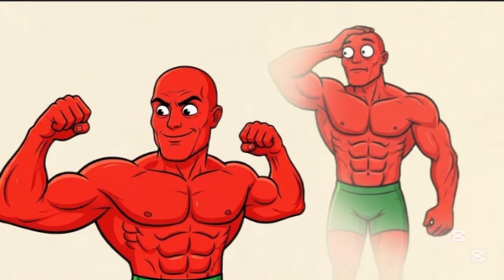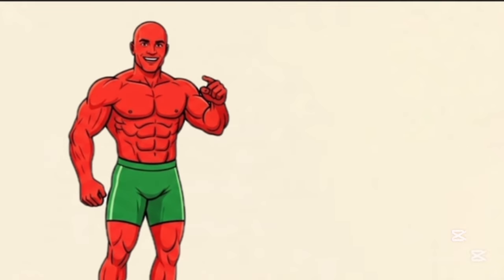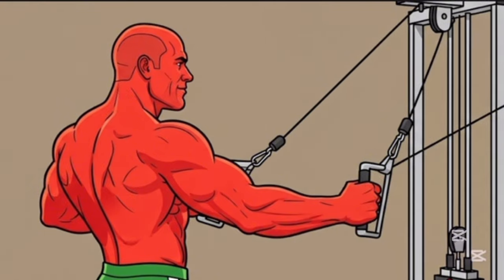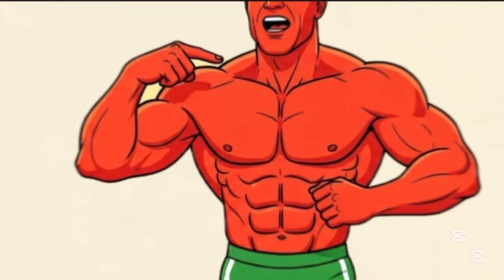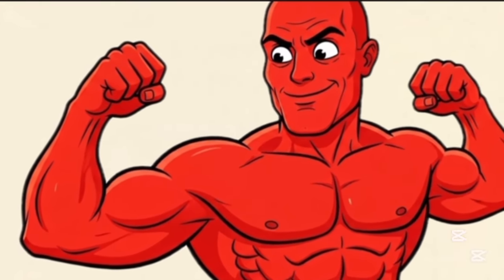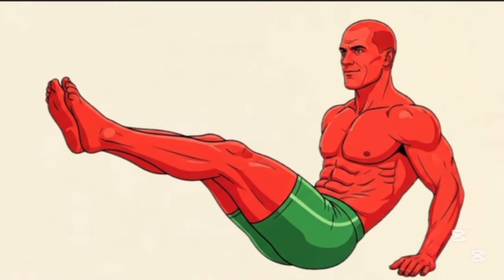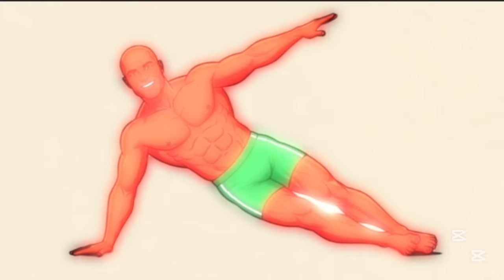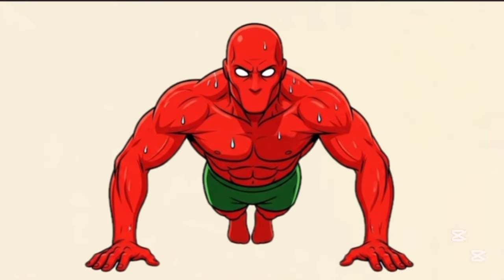8 Secret Muscles You’re NOT Training That Make You Look Aesthetic”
You're Training WRONG.. These muscules make you look asthetic.

In this video, Brawnzo breaks down the 7 most underrated muscles most lifters never train — and how working them can instantly improve your shape, posture, and overall look.
These are the key muscles that transform your physique from “yeah, he lifts” to “bro looks like an action figure.”

Learn how to train:
💪 Rear Delts — build that 3D shoulder look
🔥 Serratus Anterior — unlock that shredded, ribbed-core aesthetic
⚡️ Traps & Neck — frame your upper body for a powerful look
🏋️‍♂️ Brachialis — the secret to thicker arms
🍑 Glutes & Calves — balance your lower body for symmetry
🦵 Tibialis & Forearms — detail muscles that complete your physique

No fancy equipment. No fluff. Just real, aesthetic-building training.